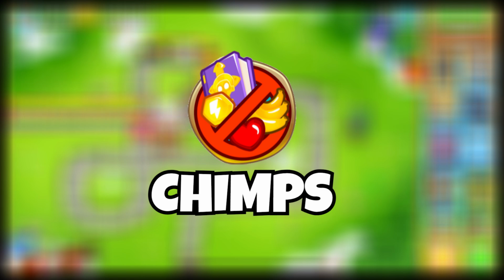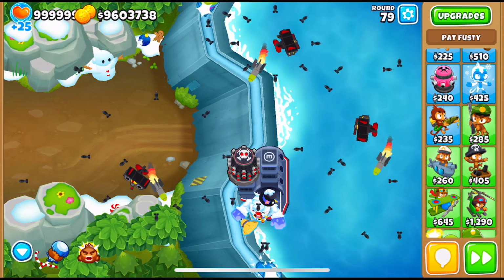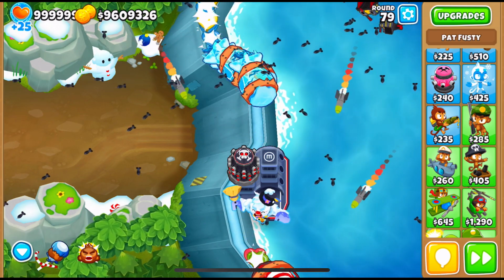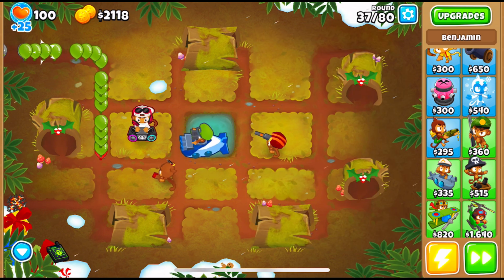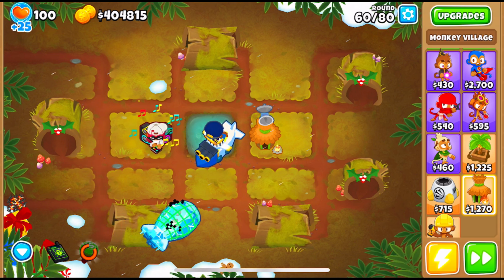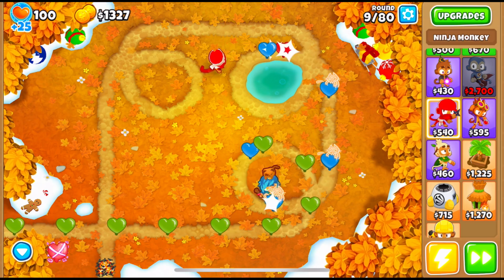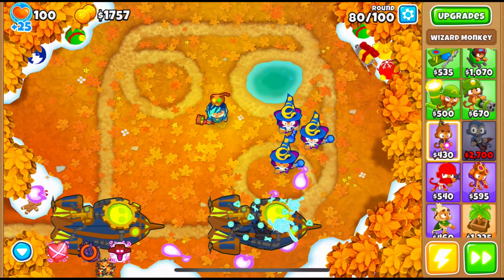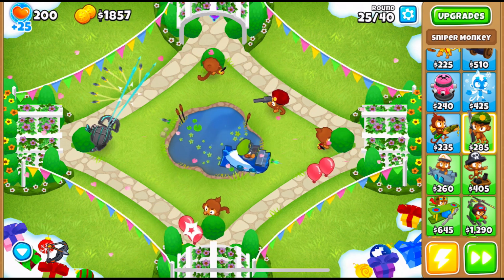Which Hero Should You Buy Next? (Bloons TD 6)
So you wanna know which Hero should you get next in BTD6? This video will answer your question without any fuss, explaining the Heroes' strengths, their abilities, which modes they are good at and which one you should buy! Each Hero in BTD6 has it's own strengths, and some feel like they were made specifically for some game modes. If you want to know which hero you should buy next, which is the best hero in BTD6 or which hero is worth buying, this video will answer those questions!

Timestamps:

00:00 - Intro
01:19 - CHIMPS Heroes
03:51 - Half Cash Hero
06:06 - Alternate Bloons Rounds Hero
08:15 - The Other Three